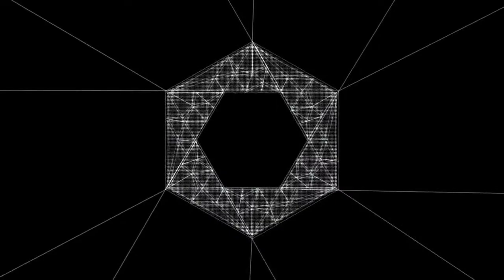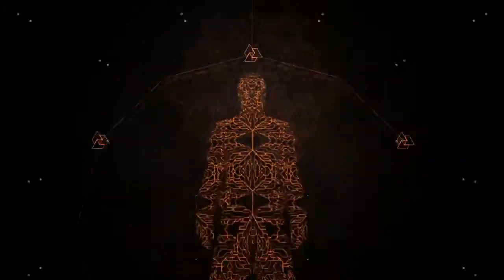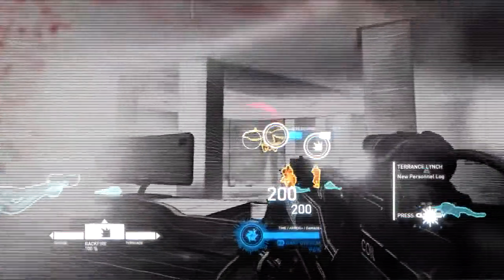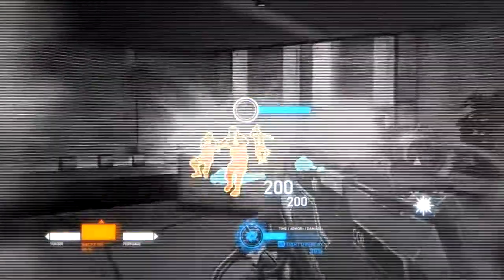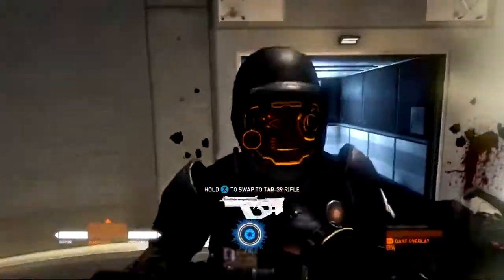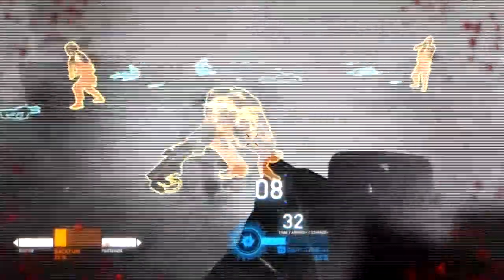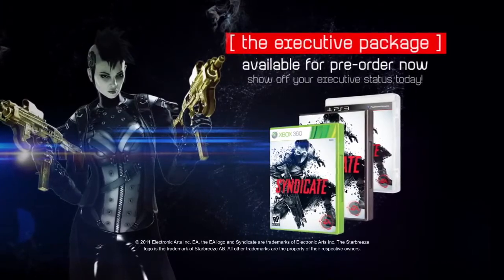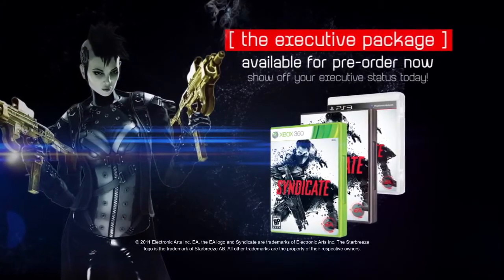Syndicate Agent Tech Gameplay Trailer (HD 720p)